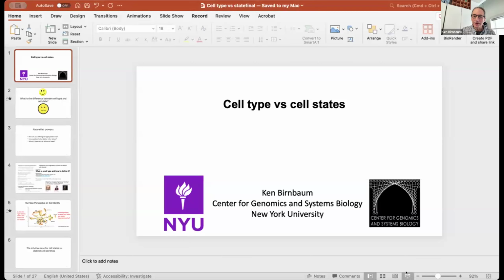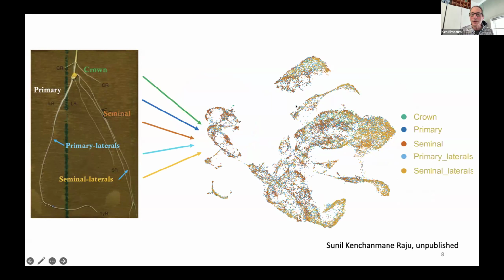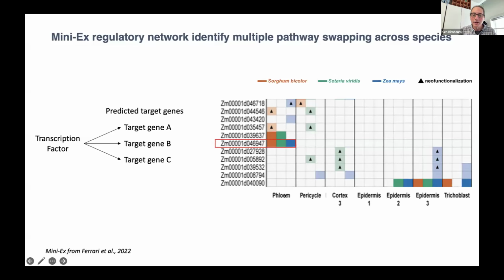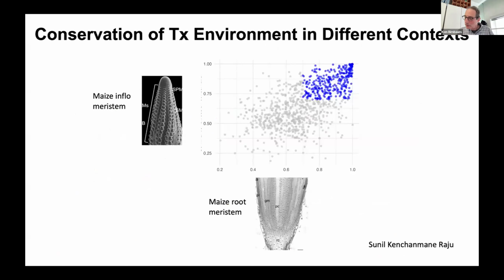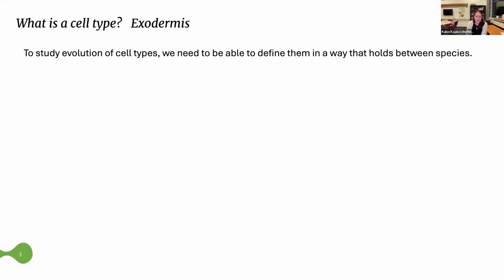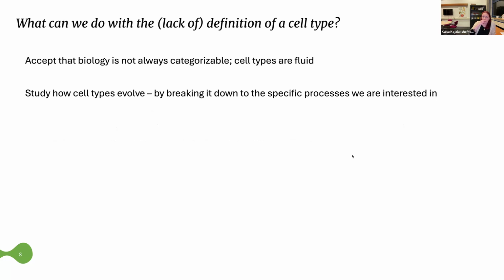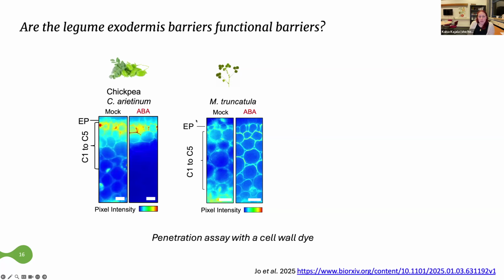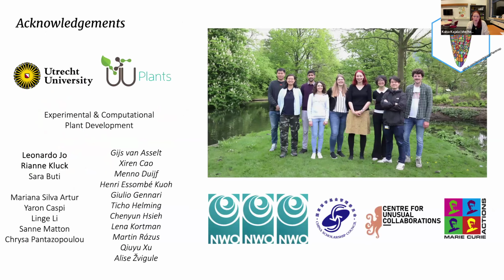Plant Cell Identity Webinar Series - Dr. Kenneth Birnbaum and Dr. Kaisa Kajala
Speakers:
Dr. Kenneth Birnbaum
"Cell Types and Cell States: Measuring the Difference Between Cells"

Dr. Kaisa Kajala
Utrecht University, Netherlands
"Evolution of Plant Cell Types - Exodermis, A Root Barrier Cell Type, as a Case Study"

Moderator:
Olivia Wilkins